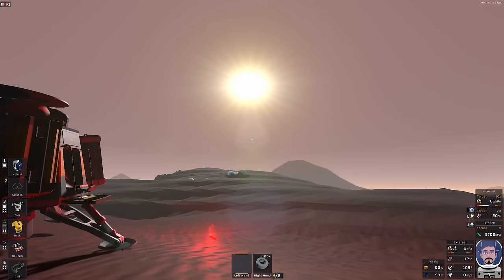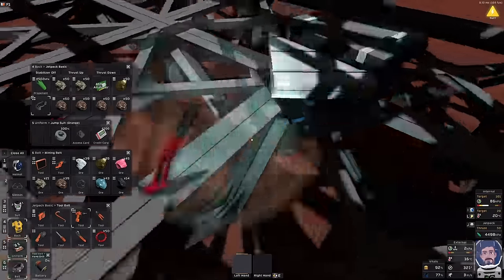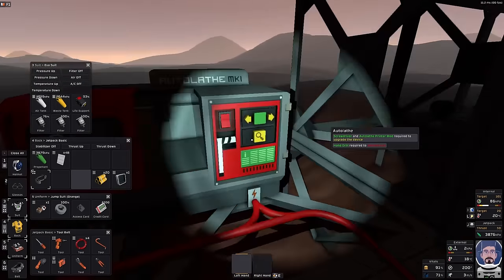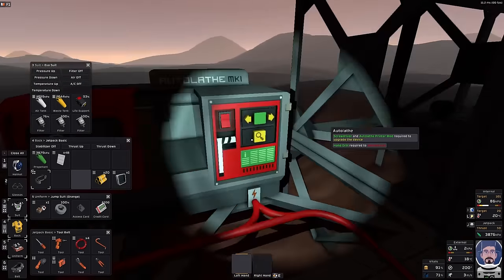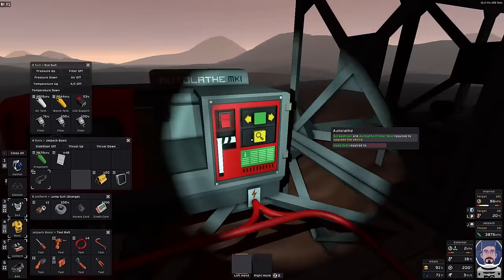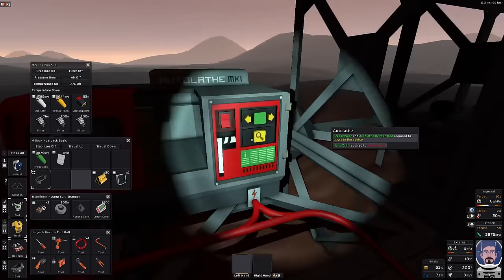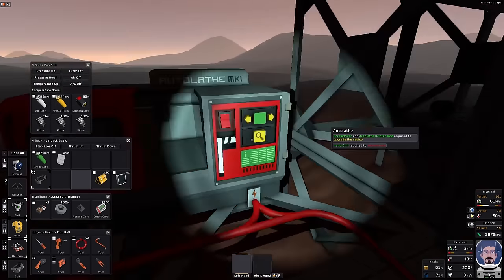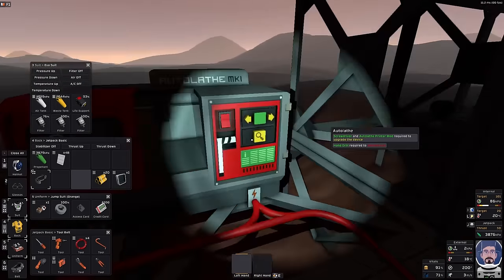Stationeers Let's play Mars 1 Red to green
It is time to go back to Mars for an opportunity to play with some of the new items that have recently been added.  I have the Plants and Nutrition mod enabled so farming is going to be the first item on the agenda